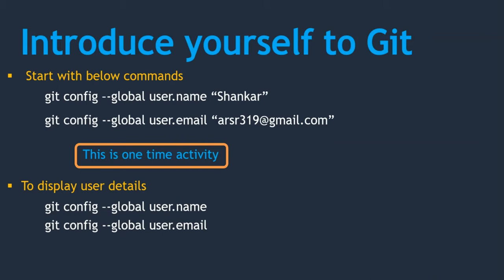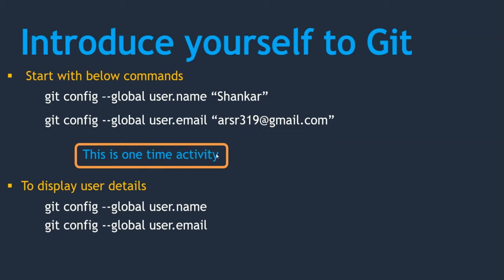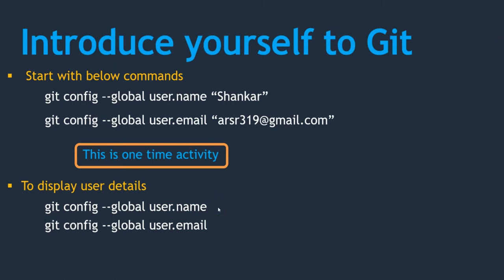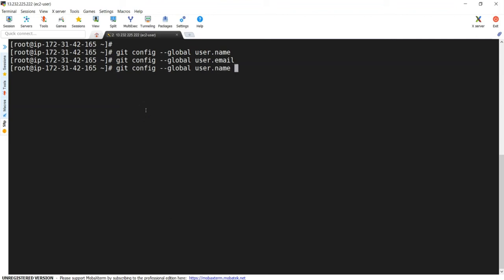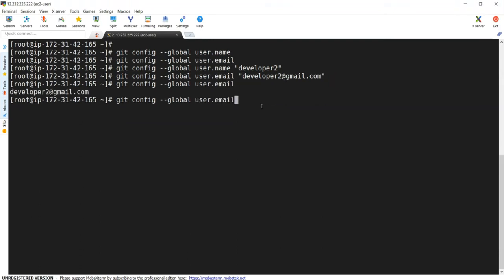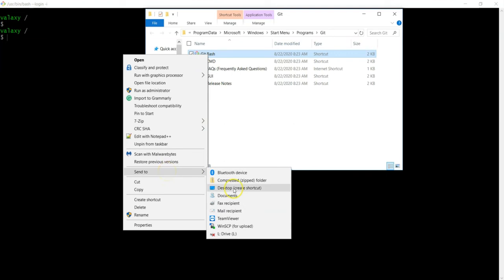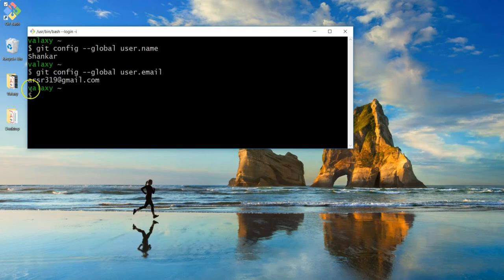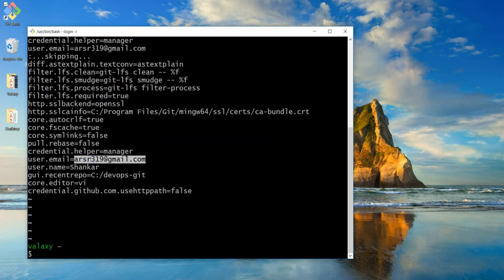6. Working with Git bash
Not sure where to start your DevOps journey? or

Want to know what kind of activates a DevOps Engineer do on Git and GitHub in the real-world? or

Would you like to setup a production ready Git environment for your developers? then this course for you. I have created this course in the prospective of DevOps Engineer who is not writing application code much.  I have taken a real-world project to explain from creating a repository to releasing code onto production environment. This give complete understanding of power of Git and GitHub. I hope you will enjoy this course.

Who this course is for:
Any IT professional who wants to start their career on DevOps
DevOps Engineer who want to get complete picture of Git & GitHub activities